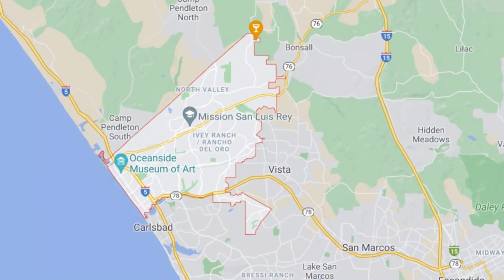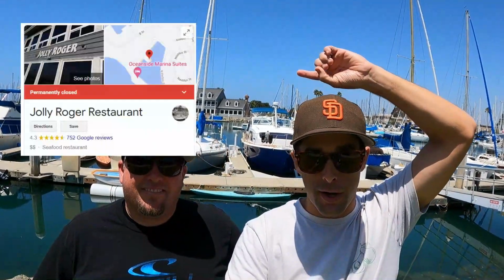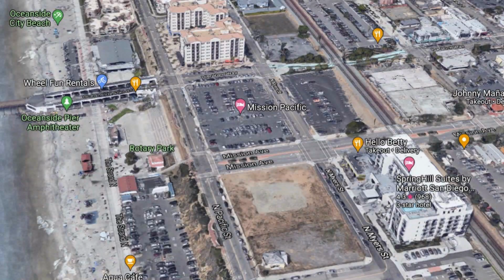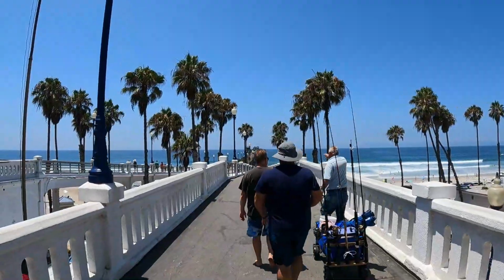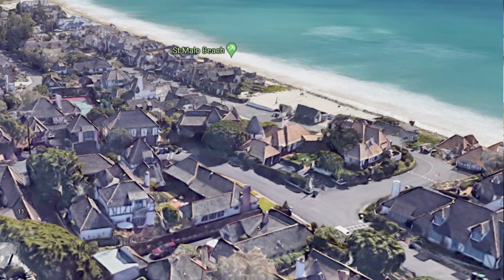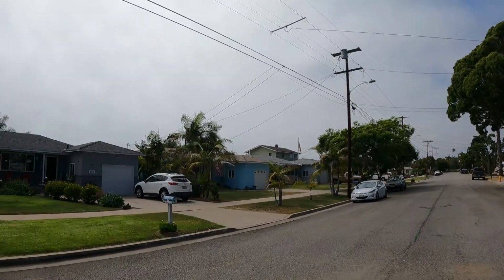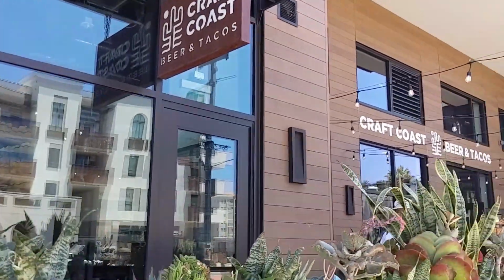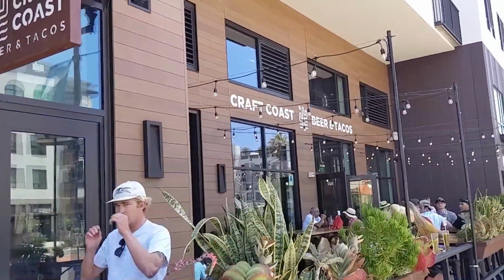Living in Oceanside California | South O and Downtown [FULL VLOG TOUR]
Are you moving to or relocating to San Diego California and looking for one of the most affordable coastal neighborhoods in all of North County?

Today we cruise along the western portion of Oceanside and show you what the vibe is like in this neck of the woods!

📲 We always have people contacting us who are moving here to North County SD and we DIG IT! Hit us up if you‘re moving or relocating here to San Diego. We can make the transition so much easier for you!

Chris Erickson and Cassidy Lewis

We really appreciate you taking the time to watch our videos. Thank you, thank you, thank you!

Chris Erickson, DRE 01996646
Cassidy Lewis, DRE 01943342
Compass
682 S Coast Hwy 101